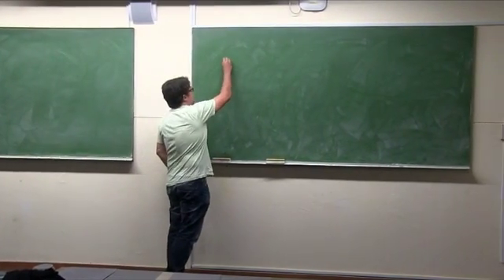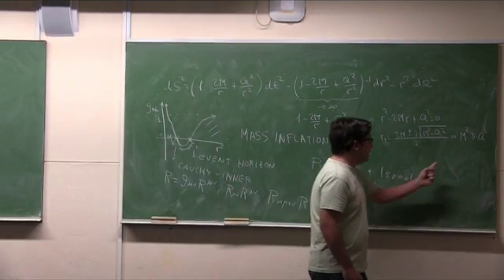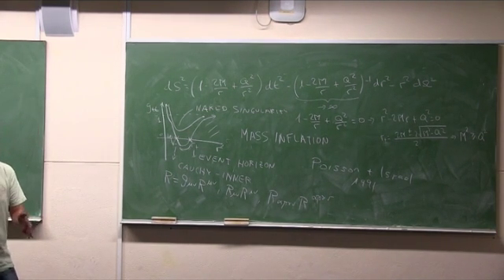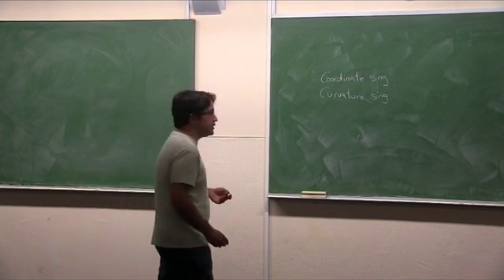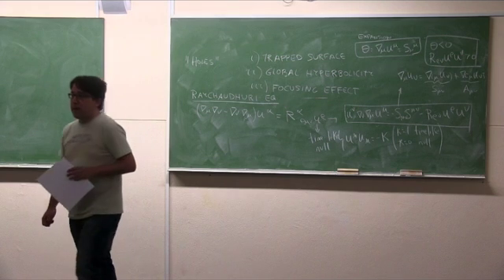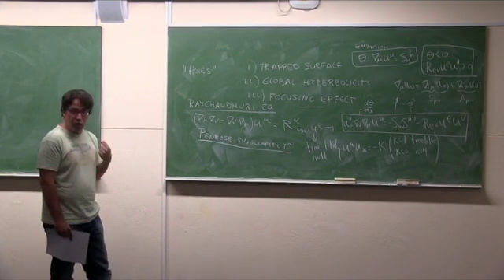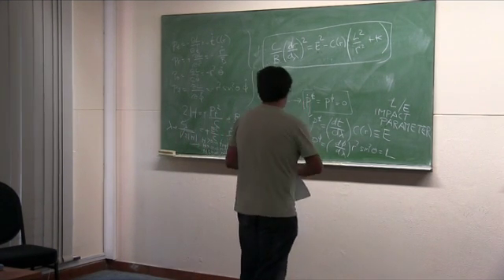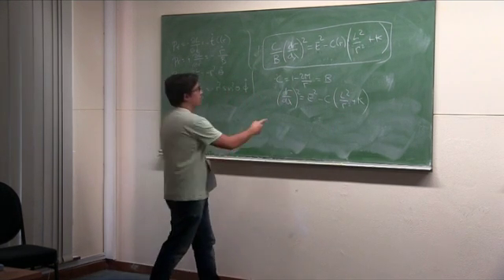Dr. Diego Rubiera Garcia -Lecture 2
LECTURE 2: SPACE‐TIME SINGULARITIES

Understanding space‐time singularities; curvature divergences; geodesic completeness; global hyperbolicity; Raychaudhuri equation and focusing of geodesics; energy conditions; Penrose singularity theorem; congruence of geodesics; strong and weak singularities.